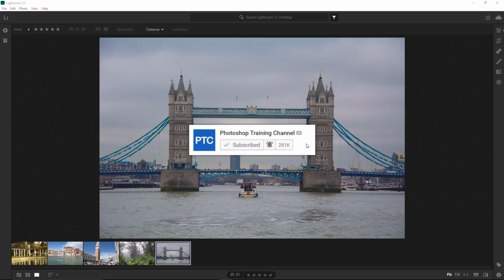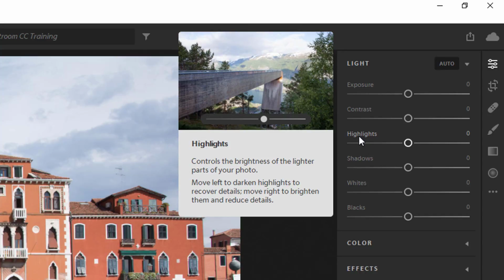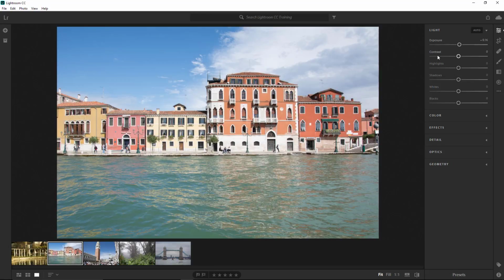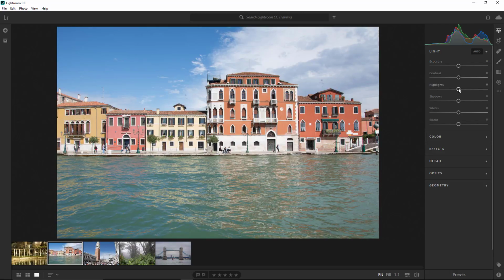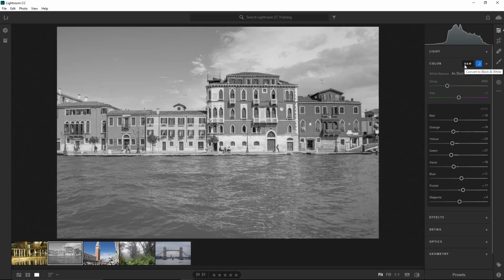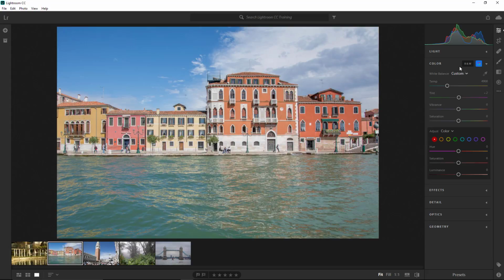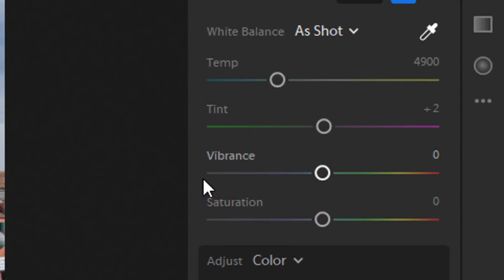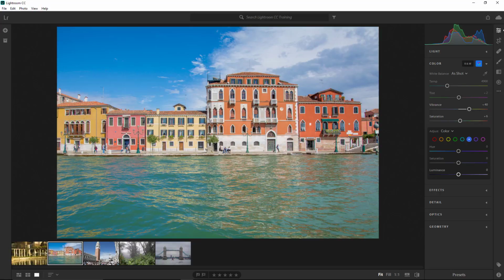Develop Photos With The Light and Color Panels - Lightroom CC for Beginners FREE Course - 03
In this Lightroom CC Tutorial, you will learn to develop photos using the Light and Color panels.

This video is part of my training series "Lightroom CC for Beginners" you can watch the rest of the videos here:

⚡ PTC NEWSLETTER

⚡PREMIUM TUTORIALS

⚡ LINKS

⚡ CREDITS